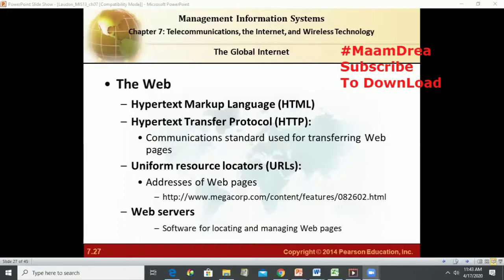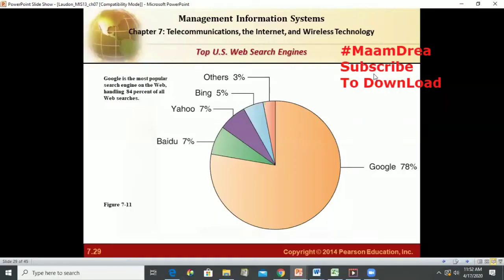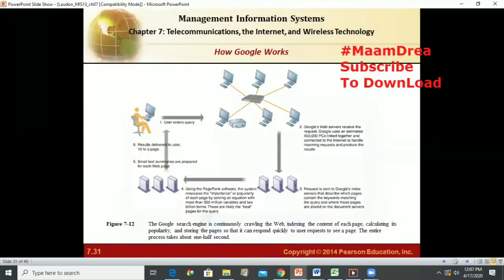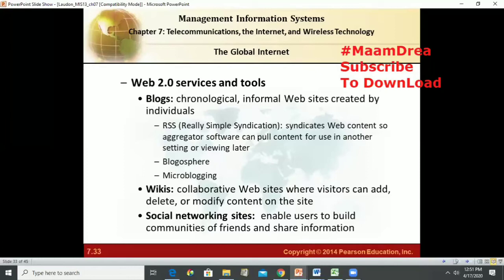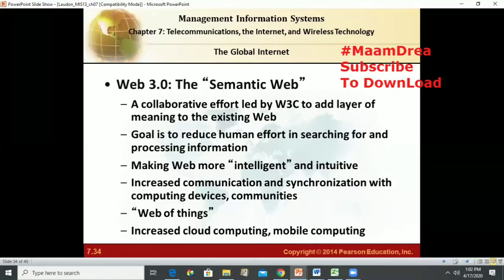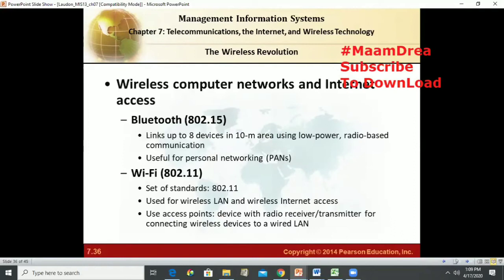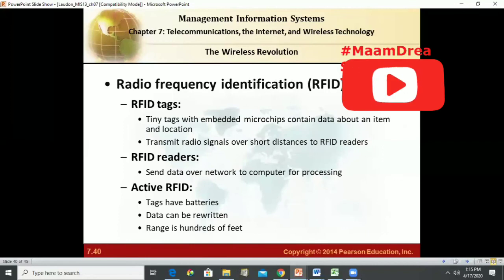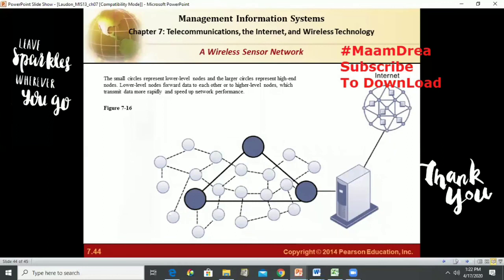Web and Wireless Revolution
World Wide Web, wireless revolution,RFID and other wireless technology

Source: chapter 7 MIS Laudon